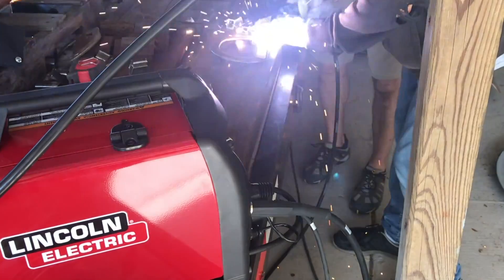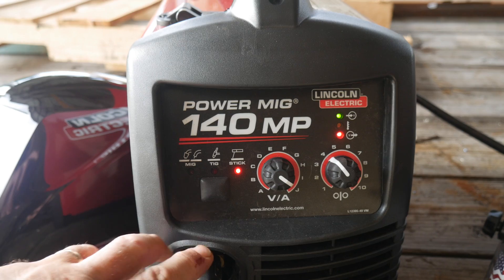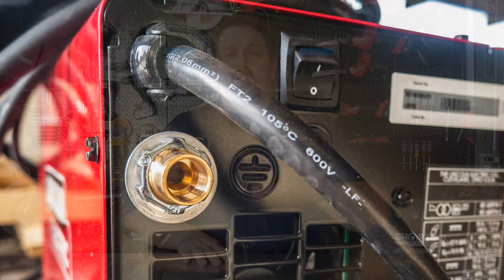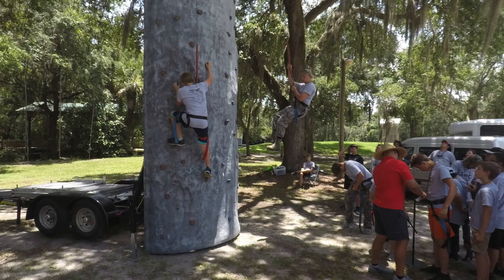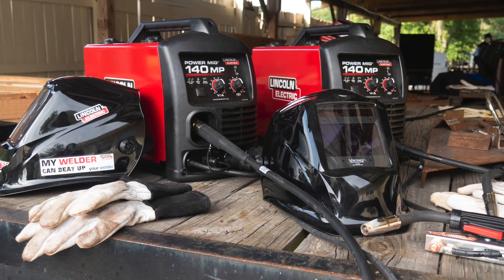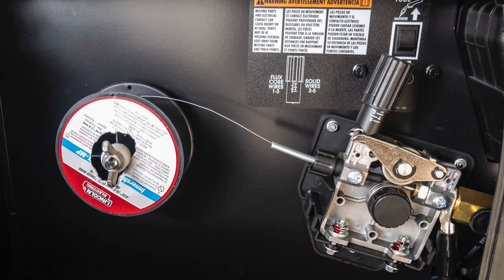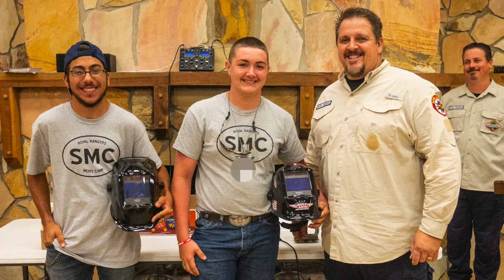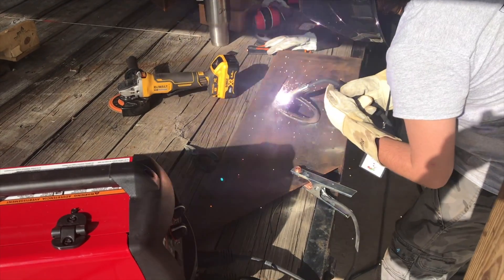Lincoln Electric Gives Back with the Power MIG 140MP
Lincoln Electric gives back with the Power MIG 140MP multi-process welder. This is about as simple as it gets...and in a good way. This 120V welder ranges from 30 to 140A. 90A/19.5V/20%

Summer Merit Camp occurs each June or July in Central Florida where boys and young men come for a 4-day intense camp to earn merits. Each year we try to include a skilled trade, such as welding, mechanics, plumbing, etc. This year was metalworking, which consisted mostly of welding.

Lincoln provided two Power MIG 140MP welders for two young men to take home after the Summer Merit Camp.